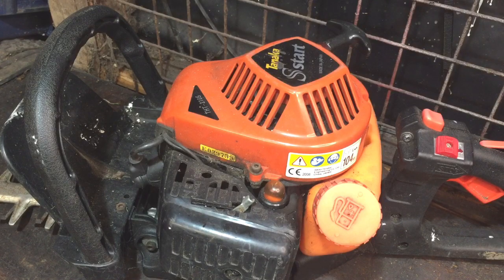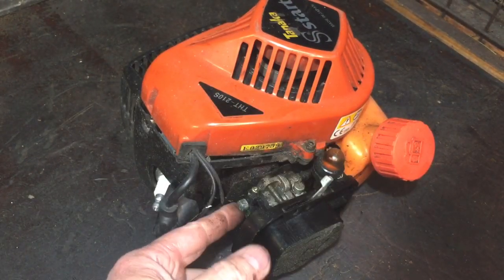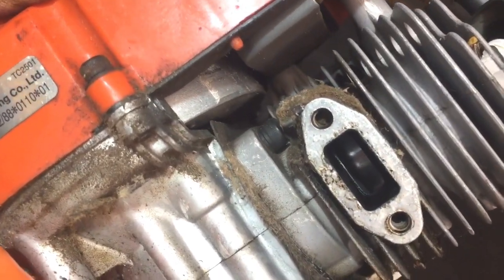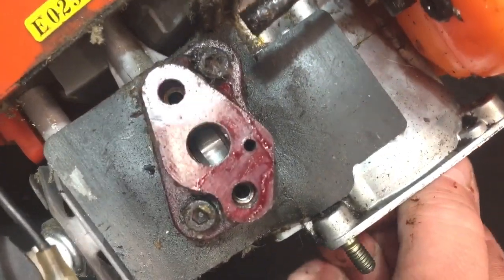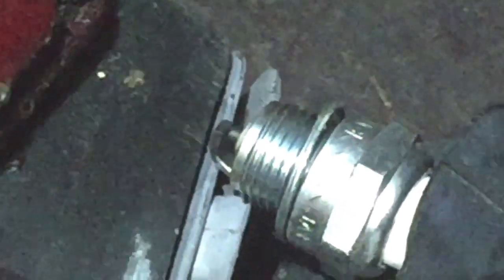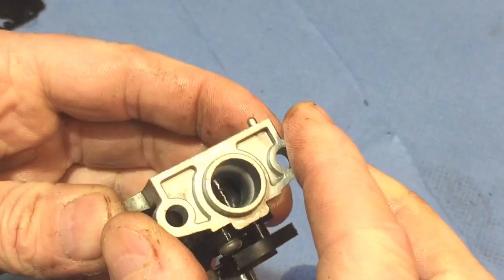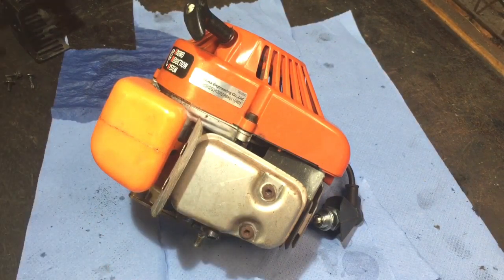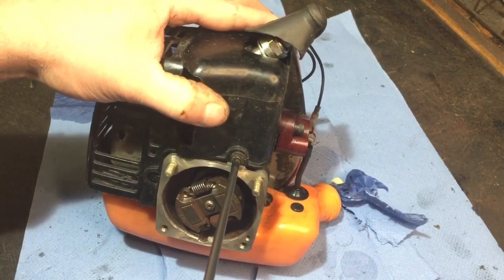Tanaka THT210s Hedge Trimmer , Non Starter ( Can Mend it Man Fix It ❓) 🔧🪛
Hi welcome to another Mend It Man video, in this video I’ve got on the bench a Tanaka THT210s hedge trimmer that is a non starter. First I’ll check the piston if that’s good, I will then Refurb the carb. Can I fix it? Please watch to find out if I can.

2x Land Rover Defenders, Subaru Impreza WRX Turbo Wagon, VW T4 Transporter, Ford Transit Campervan.
5x Puch Maxi Mopeds, a Lambretta Scooter, a Yamaha MX100 motorcycle.